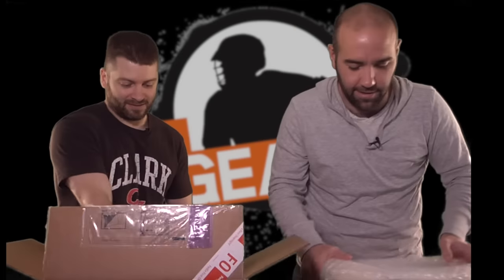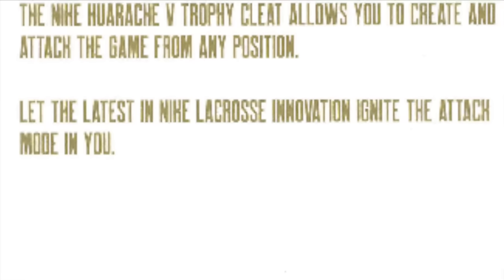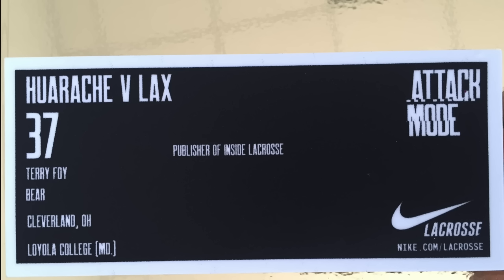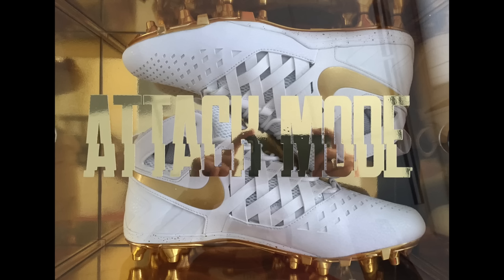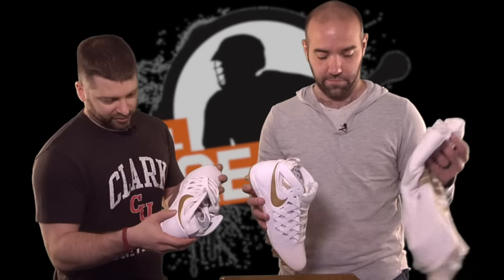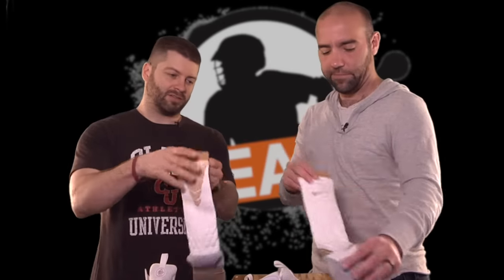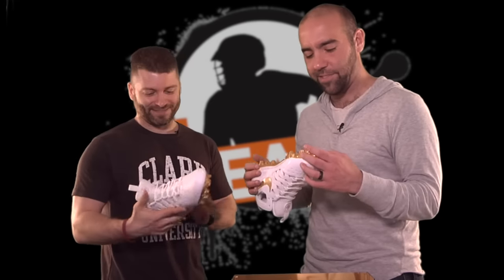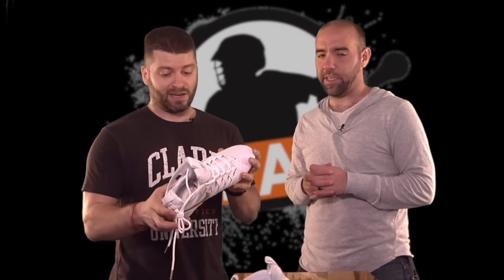Unboxing: Nike Lacrosse "Trophy Pack" Huarache V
Nike sent a special package to Inside Lacrosse this week, so IL's Terry Foy and Kyle Devitte opened up some shiny new kicks.